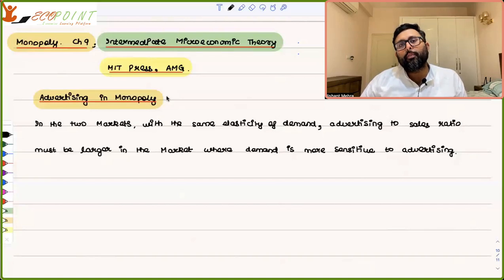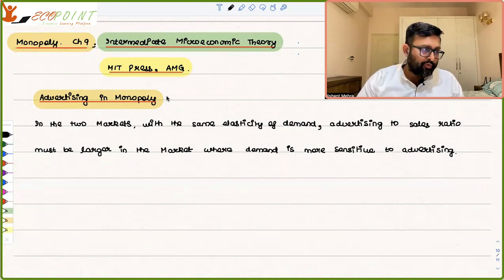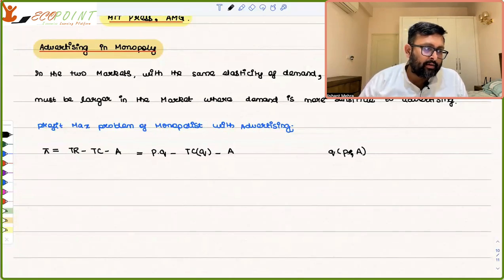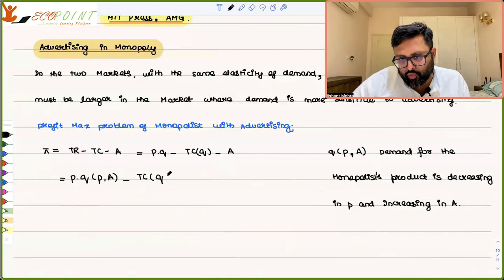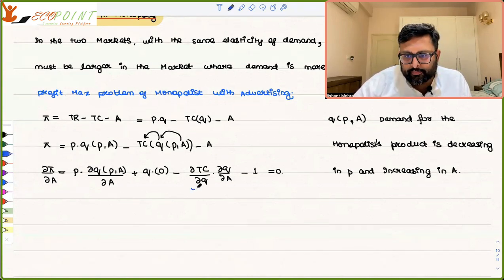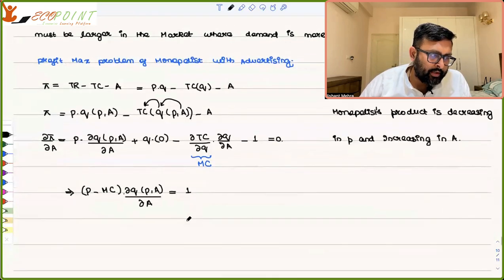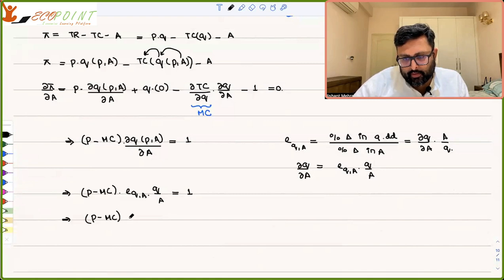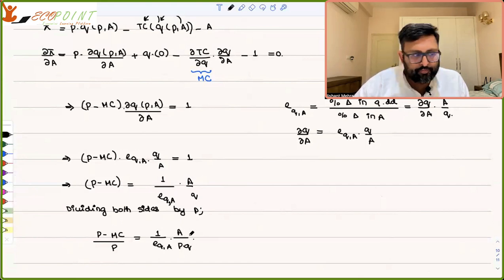9. Advertising in Monopoly | Ratio of Advertising elasticity to price elasticity of demand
In this recording, we are analysing advertising in monopoly. We will be deriving the condition, where advertising as a proportion of sales equal to elasticity of advertising to elasticity of demand. This is a part of lecture series on Intermediate Microeconomics II.

Reference : Espinola-Arredondo, Ana and Munoz-Garcia, Felix (2020), Intermediate Microeconomic Theory, MIT Press [AMG]

1) Basics of MA Economics Entrance Exam (DSE/ISI/JNU/IGIDR/MSE)
2) Semester 4 Exam, Economics H
3) UGC Net Economics
4) Indian Economic Services
5) IAS Economics Optional